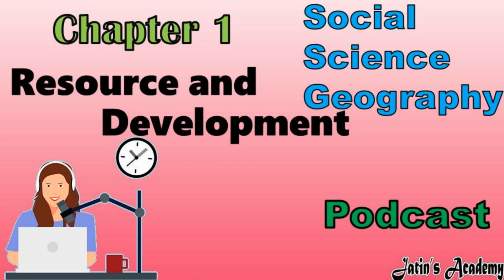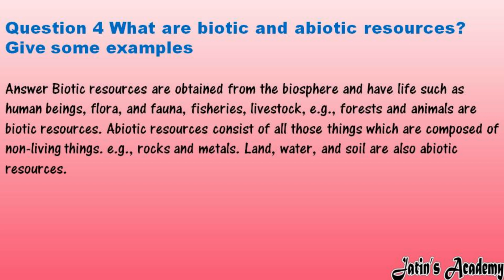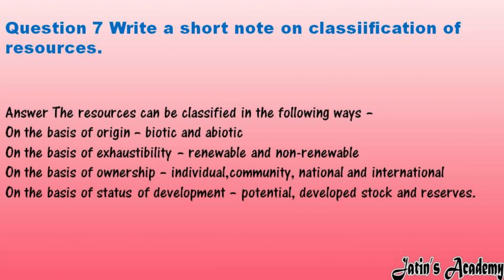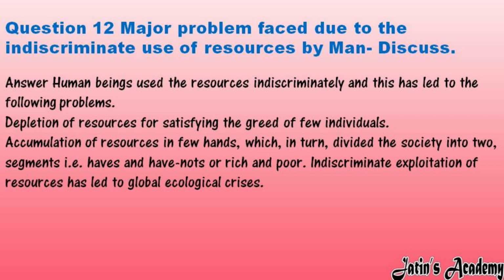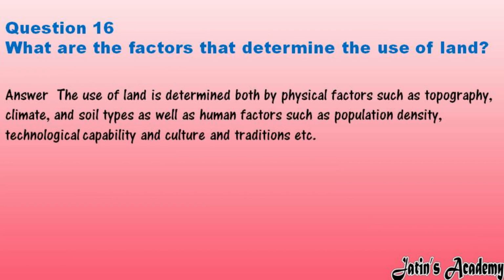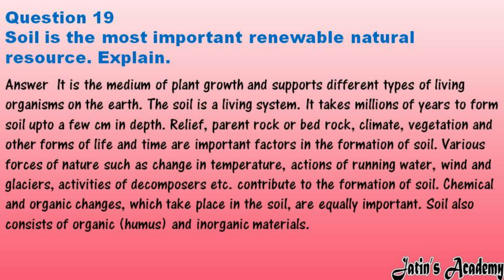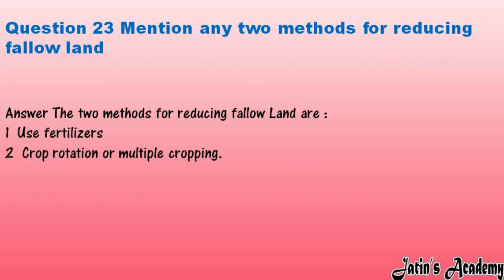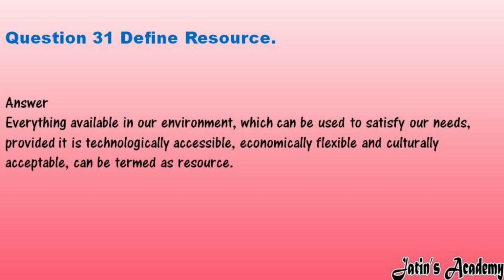Score High with These Essential Qus on Resource and Development | Class 10 SST Geo Chapter 1 2022-23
"Score High with These Essential Questions on Resource and Development | Class 10 SST Geography Chapter 1 | 2022-23 Exam Prep Podcast"
"Get ahead in your studies with this comprehensive podcast on Resource and Development. Designed specifically for Class 10 SST Geography Chapter 1, this video covers the most essential questions that will help you score high in your exams. With clear explanations and real-world examples, this podcast will deepen your understanding of this critical topic. Whether you're a student preparing for exams or simply looking to improve your knowledge, this video is the perfect resource for your 2022-23 academic year. Don't miss out on the chance to ace your exams and excel in your studies!"